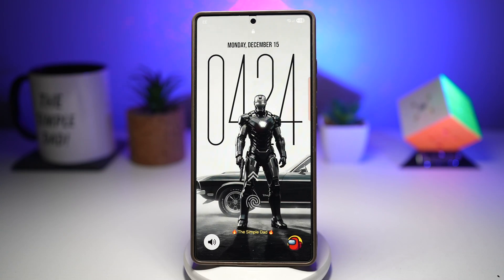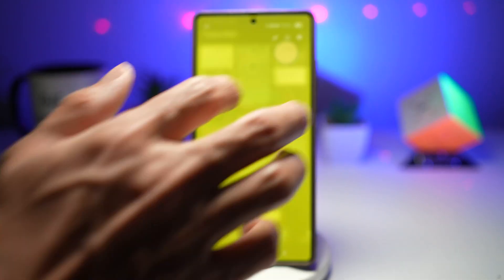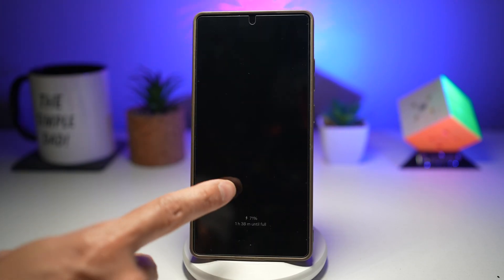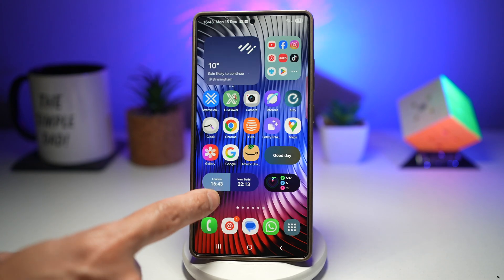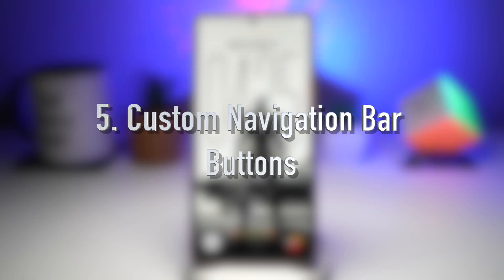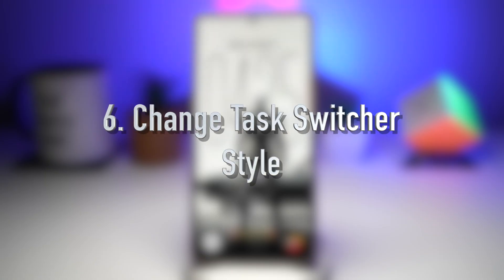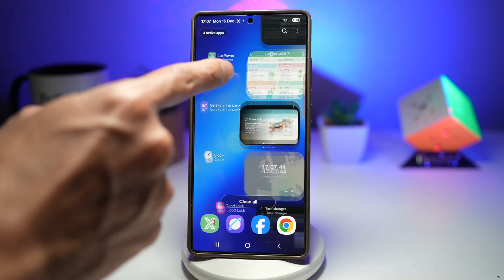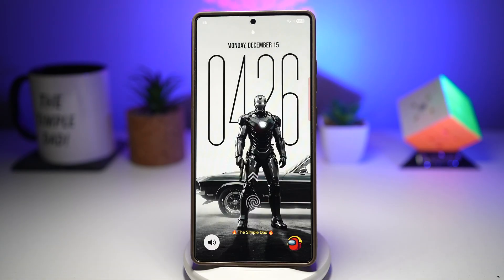Your Samsung Galaxy Can Do THIS?! 🤯 | 7 Good Lock Features Part 2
🔔 Samsung Galaxy users, this video is for YOU!
Welcome to Part 2 of my Samsung Good Lock hidden features series, where I show you 7 powerful customization features that can completely transform how your Galaxy phone looks and feels.

First of all — THANK YOU ❤️ We officially reached 250 LIKES on the last video!
Now let’s take it up one notch 🚀
🎯 New challenge: Can we hit 300 LIKES on this video?

👉 And if this video goes crazy… PART 3 is coming! 🔥

📱 FEATURES COVERED IN THIS VIDEO:

✔ Change Quick Panel theme using Theme Park
✔ Customize Air Command style with PenTastic
✔ Create animated lockscreen effects using Wonderland
✔ Customize keyboard swipe gesture trail with Keys Café
✔ Change navigation bar buttons using NavStar
✔ Customize task switcher style with Home Up
✔ Speed up app opening & closing animations with Home Up

Chapters:
00:00 – Intro & 250 Likes Thank You 🎉
00:30 – Samsung Good Lock Part 2 Overview

00:35 – Change Quick Panel Theme (Theme Park)
01:01 – How to Customize Quick Panel Colors & Icons
02:10 – Apply Your Own Quick Panel Design

02:29 – Change Air Command Style (PenTastic)
03:05 – Customize S Pen Air Command Layout
03:52 – Add Blur, Brightness & Background Effects

04:08 – Animated Lockscreen Effects (Wonderland)
04:58 – Create Animated Lockscreen Wallpaper
06:28 – Final Animated Lockscreen Result

06:52 – Keyboard Swipe Gesture Trail (Keys Café)
07:31 – Create Custom Swipe Trail Effects
08:38 – Live Swipe Typing Demo

09:00 – Custom Navigation Bar Buttons (NavStar)
09:29 – Download Custom Navigation Icons
11:06 – Apply Custom Navigation Buttons

11:28 – Change Task Switcher Style (Home Up)
12:12 – Grid, Vertical & Circular Task Switcher Layouts

13:09 – Change App Open & Close Animation Speed
13:48 – Fast vs Slow Animation Comparison
14:26 – Custom Animation Tuning Explained

14:59 – Final Thoughts & Part 3 Teaser 🚀
15:03 – Like, Share & 300 Likes Challenge

🔍 WHY USE SAMSUNG GOOD LOCK?

Samsung Good Lock lets you fully customize your Galaxy phone, unlock hidden features, improve performance, and create a unique Android experience without rooting your device.

If you’re using a Samsung Galaxy S, Note, Z Fold, or Z Flip, this is a must-watch!

💬 COMMENT your favorite feature
📤 SHARE with a Samsung user

🔎 SEO TAGS / KEYWORDS (Optional)

Samsung Good Lock
Samsung Galaxy tips
Samsung customization
Good Lock features
Samsung hidden features
Galaxy Good Lock tutorial
Samsung One UI customization
Samsung tips and tricks
Android customization
Samsung lockscreen customization